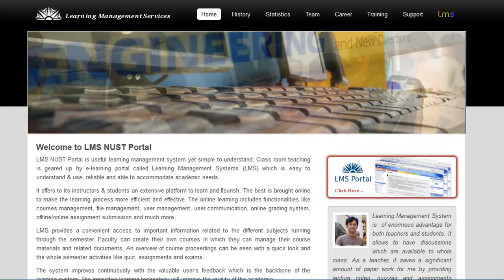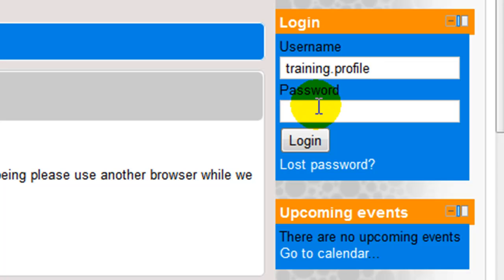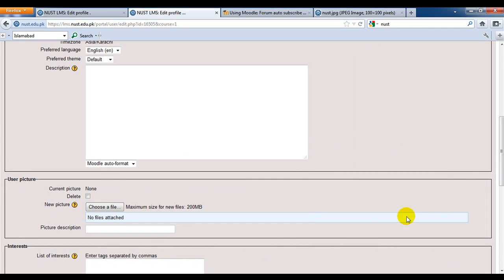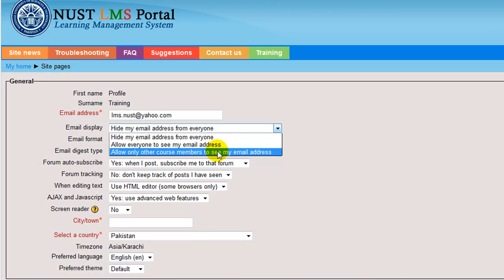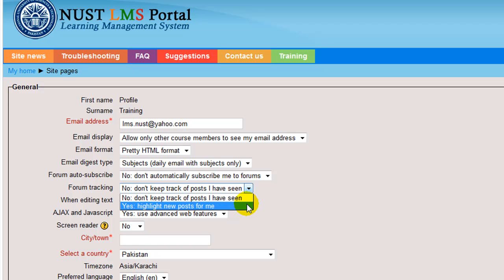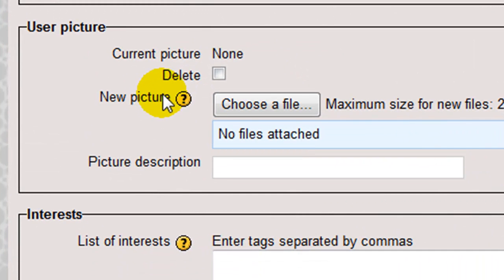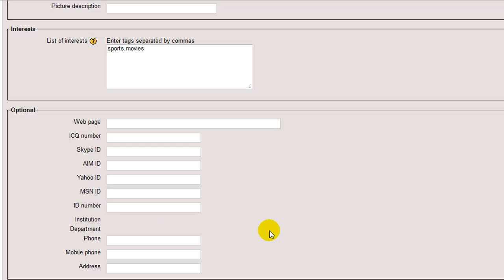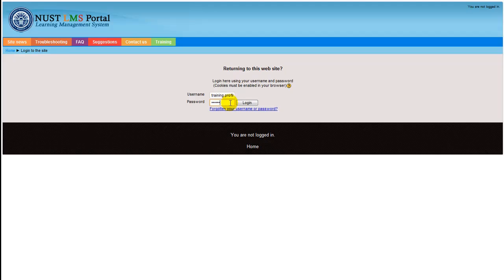Getting Started with LMS NUST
This video demonstrates:
LMS Supported Browsers
Navigation through LMS Website
Accessing LMS Portal
Login to LMS
LMS Profile Settings and email Confirmation